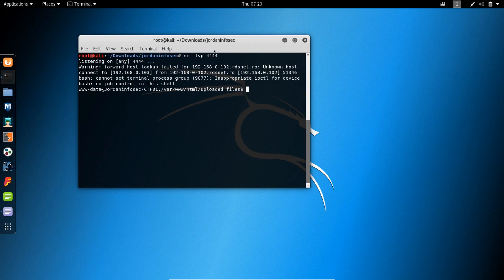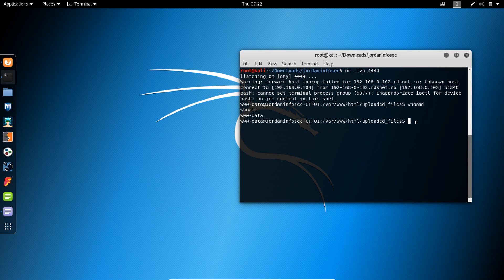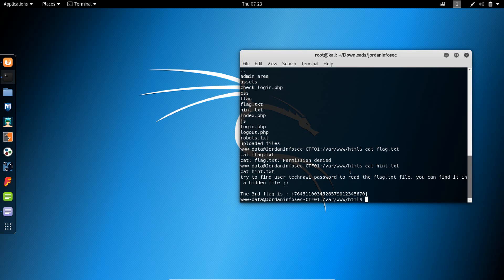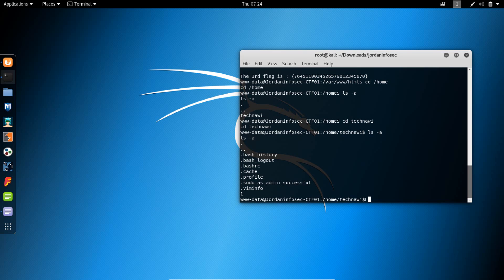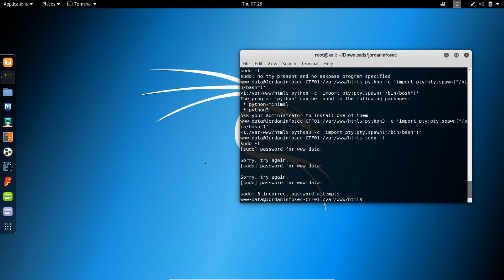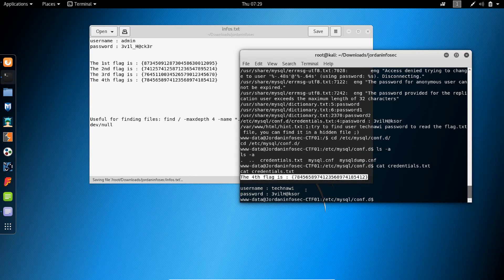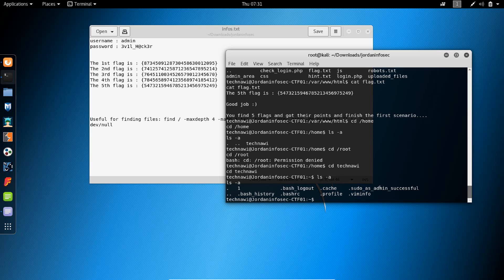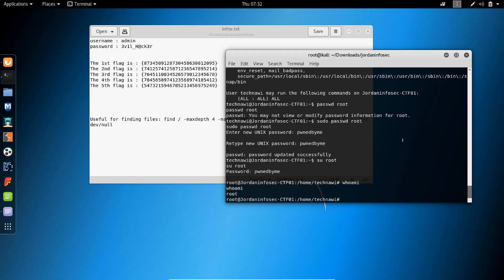JIS-CTF Vulnupload - Obtaining Root - Part 2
Books I recommend for Penetration Testing and Ethical Hacking:

1. TJ O'Connor - Violent Python
2. Dafydd Stuttard - Web App Hacker' s Handbook (2nd Ed)
3. Peter Yaworski - Web Hacking 101
4. Jon Erickson - Hacking: The Art of Exploitation (2nd Ed):
5. Peter Kim - The Hacker Playbook 3 (2018)
6. Peter Yaworski - Real-World Bug Hunting

In this video I walkthrough the JIS-CTF vulnerable machine. In the first, the focus was to obtain shell access. Here we're escalating our privileges to root.

The purpose of this vulnerable machine is to get the 5 flags that are hidden in different locations on the server, but as a bonus I will also try to obtain root on the box.